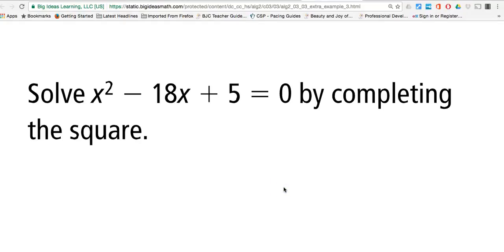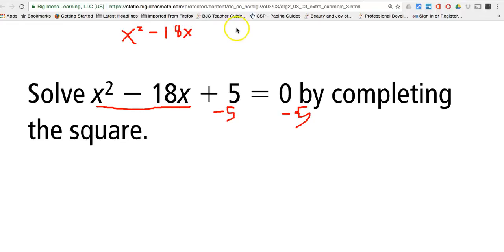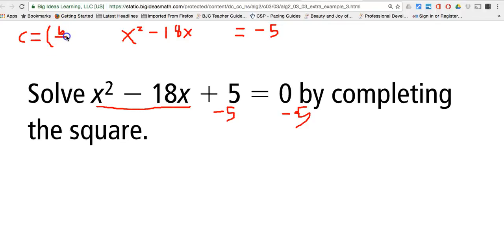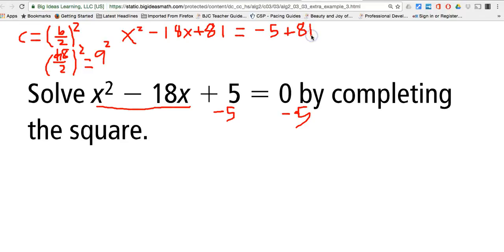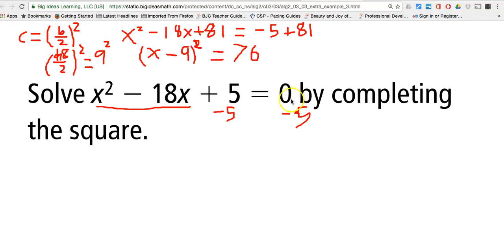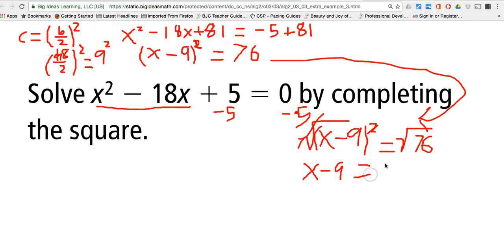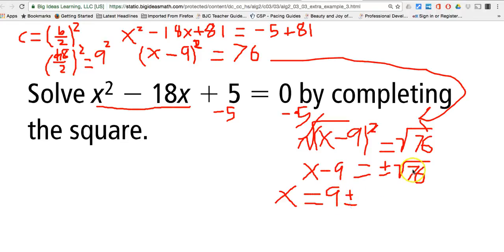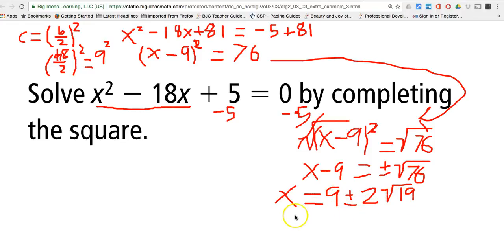3 3 Example 3